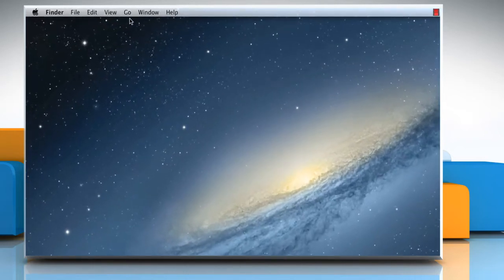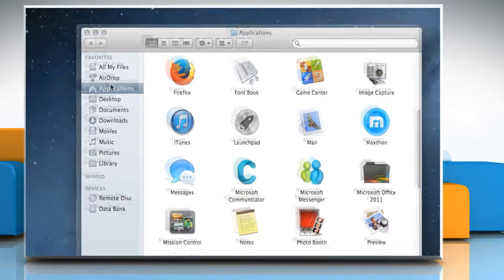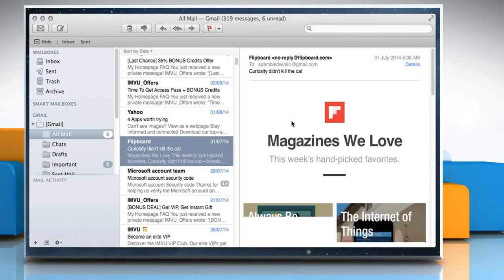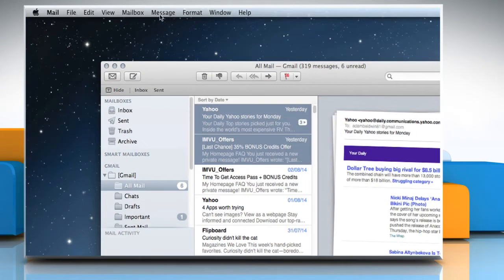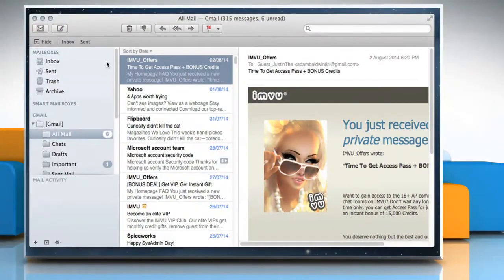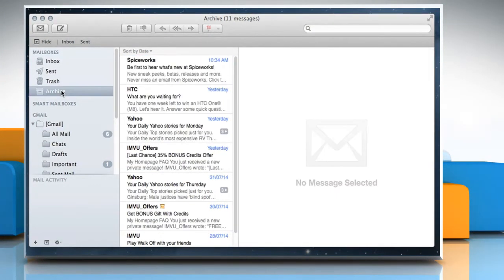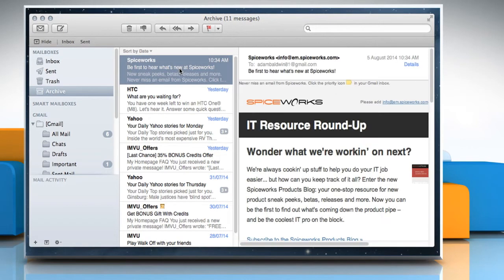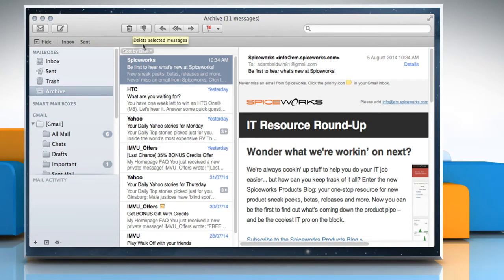How to archive messages in the Mail app of Mac® OS X™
Do you want to store messages that you are done with, but don’t want to delete yet? If you want to archive messages in the Mail app of Mac® OS X™, watch this video and follow the steps to do so.